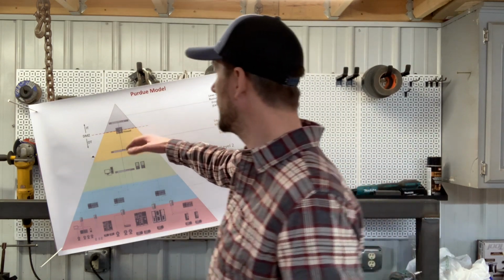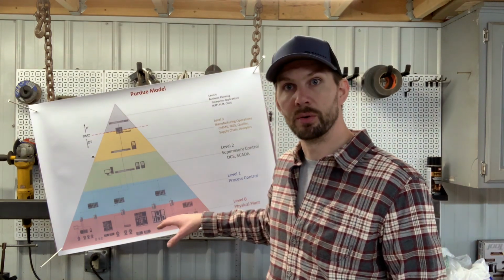Episode 2 - Purdue Model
Episode 2 is here! Today, I am talking about the Purdue model and how it represents the interconnectivity of the devices on the floor up to the cloud. If all devices were fully connected as shown, the hardware team's job would be done, but that is far from the case! Many of these devices are not connected today nor can they be connected. It's our job to lead this conversation.